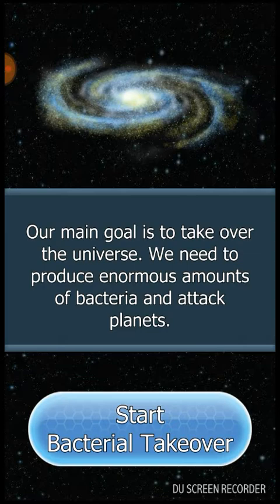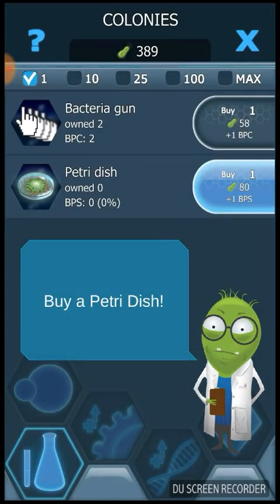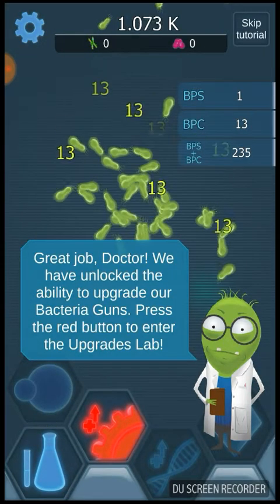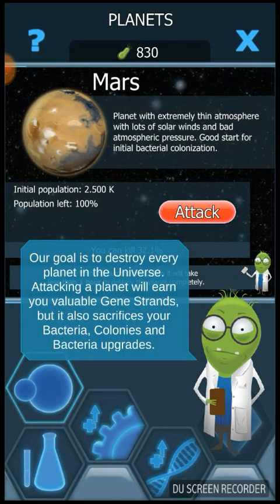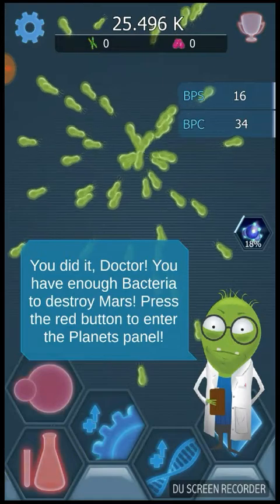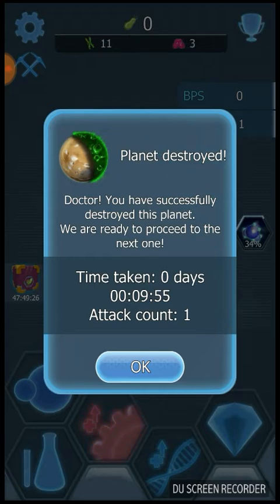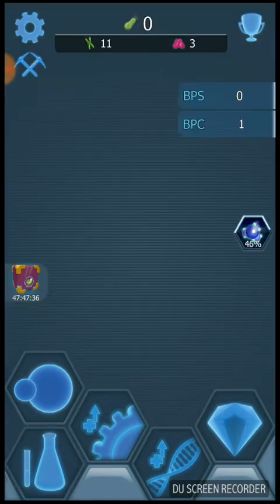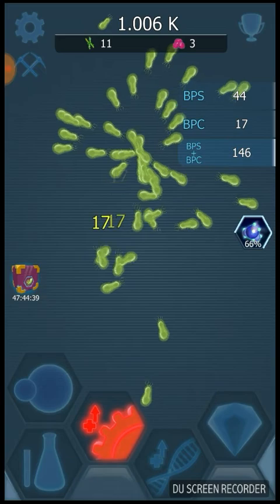EARTH IS DOOMED!!! -Bacterial Takeover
I decided to go with more games and this game is from "Google play"! Thanks